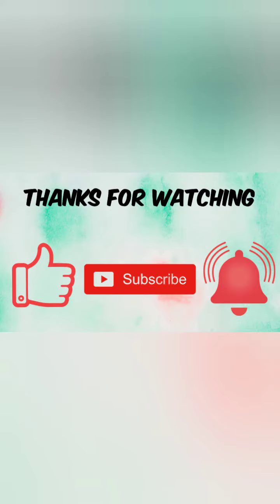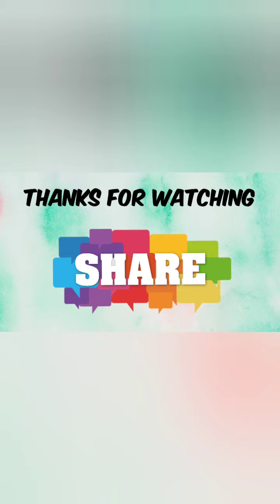fascino 125cc LED headlight visibility | standard varient | cyan color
This video describes visibility of fascino 125cc led lights at night...